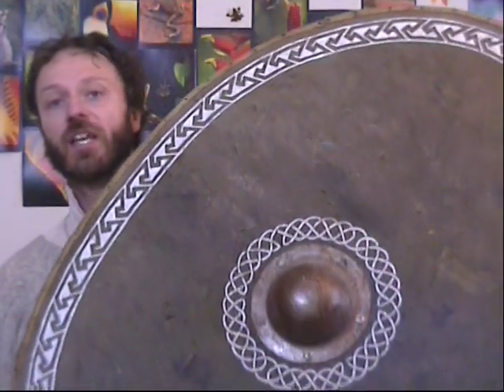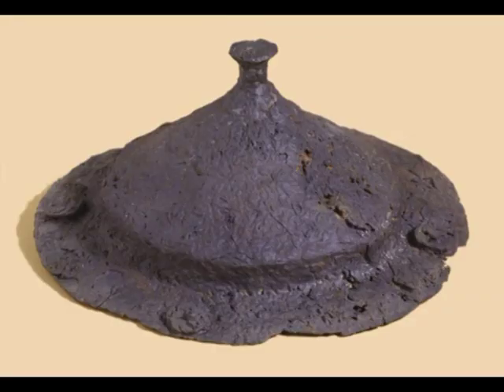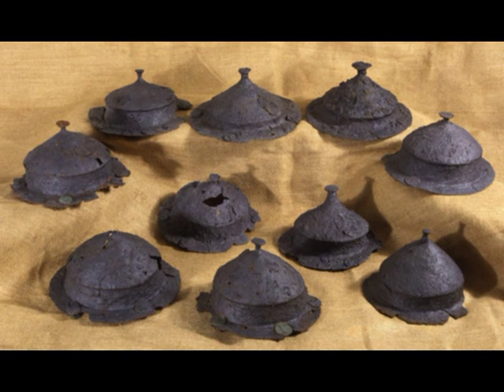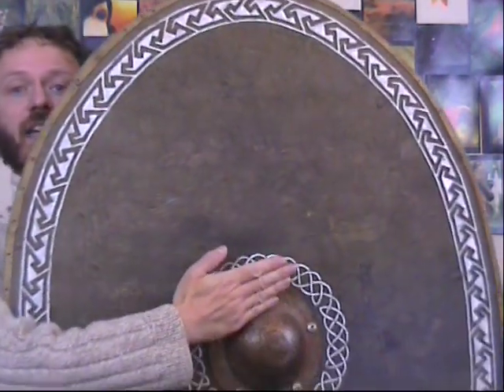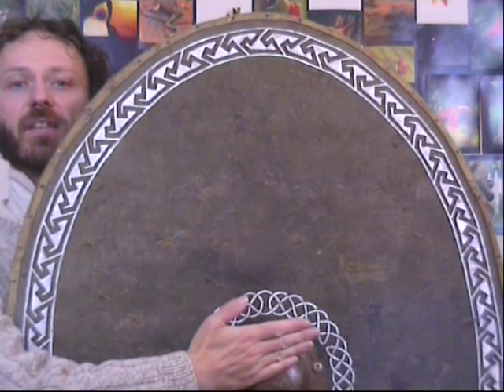Button bosses on shields - decoration or practical in a fight?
In which I theorise about the possible purpose of a particular design of shield boss from the early medieval period.

Pictures by Wessex Archaeology.